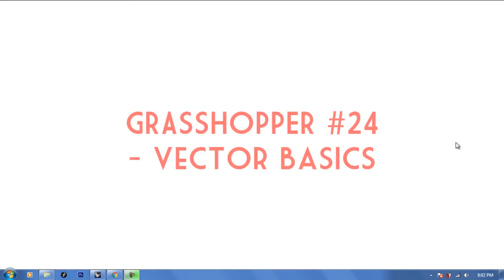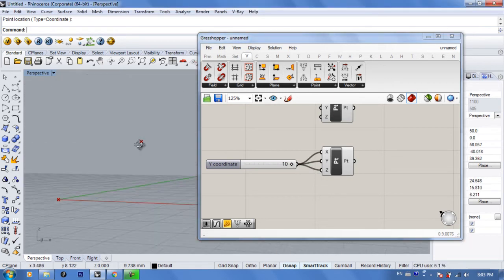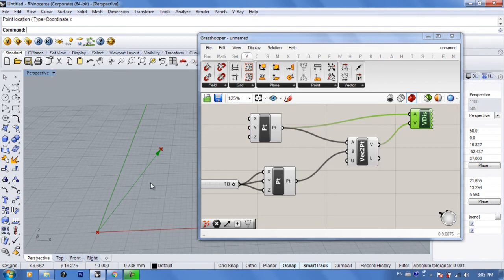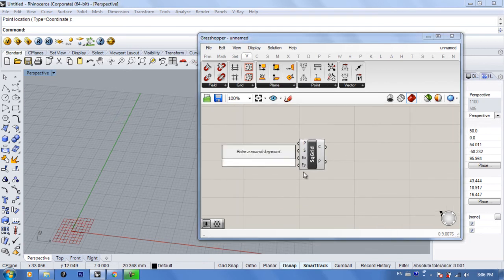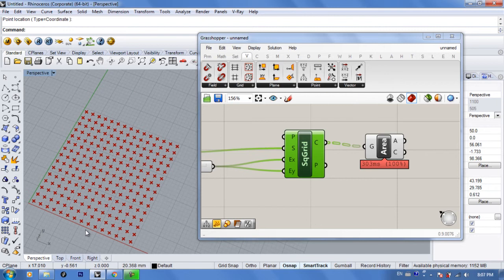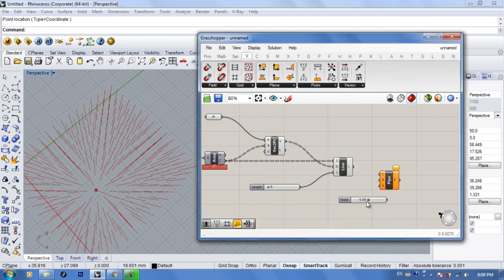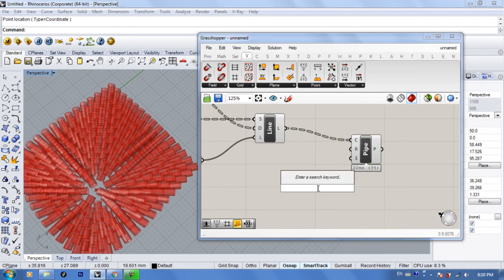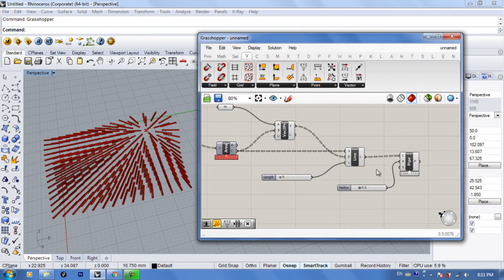Grasshopper tutorial #24 (Vector Basics)